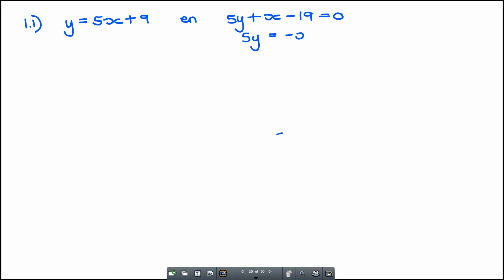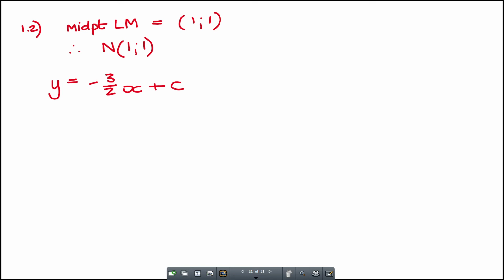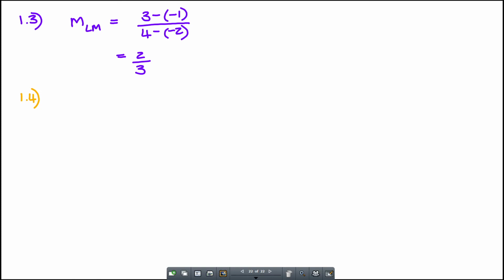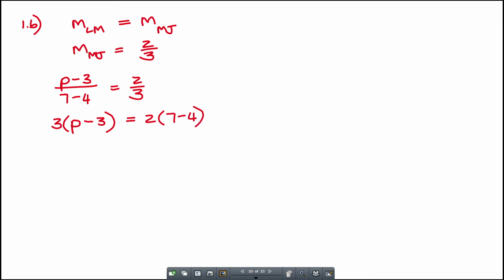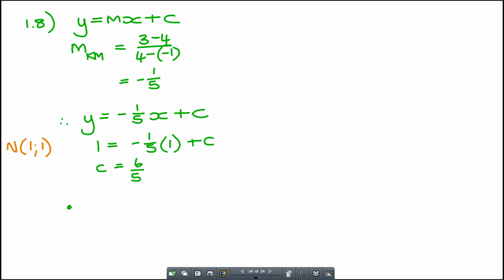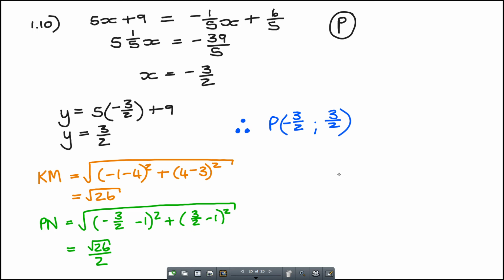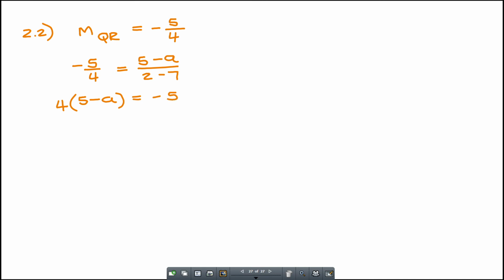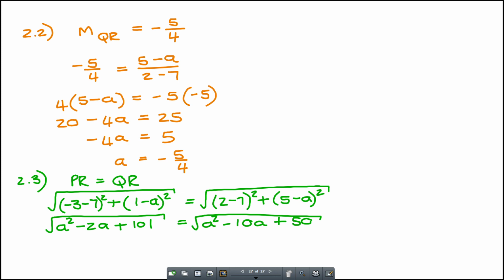gr11 Analytical Geometry 23 Mei